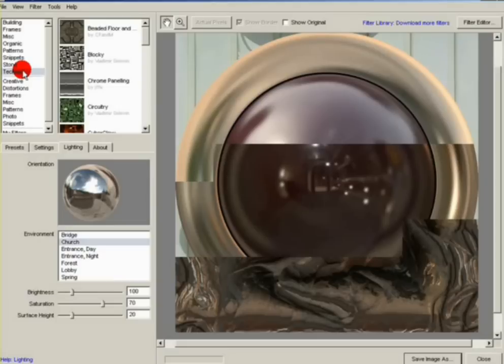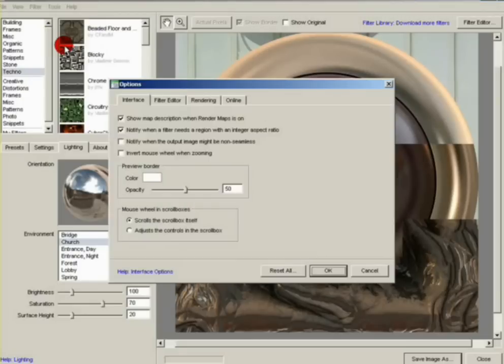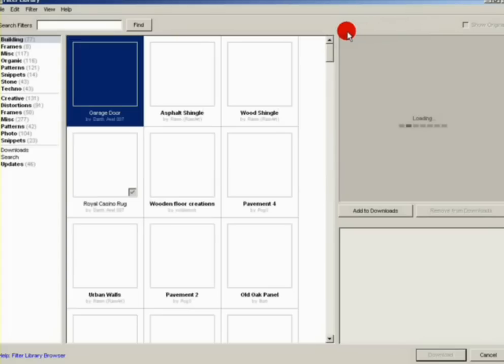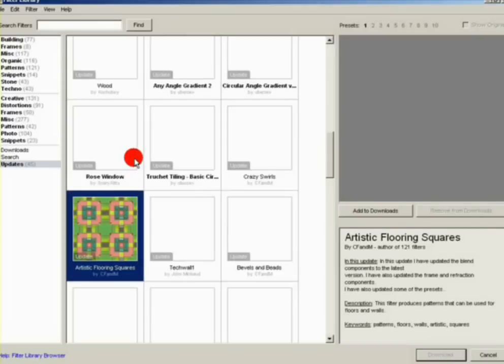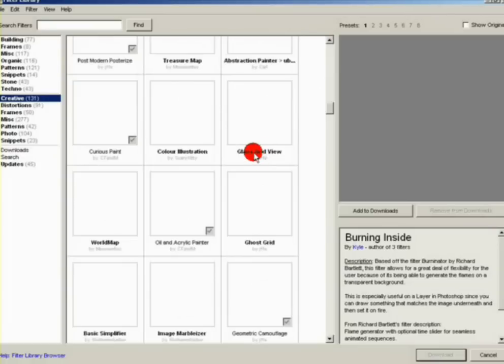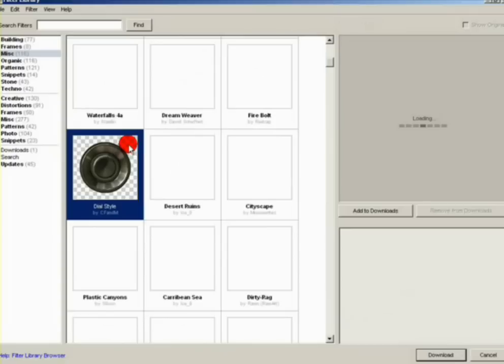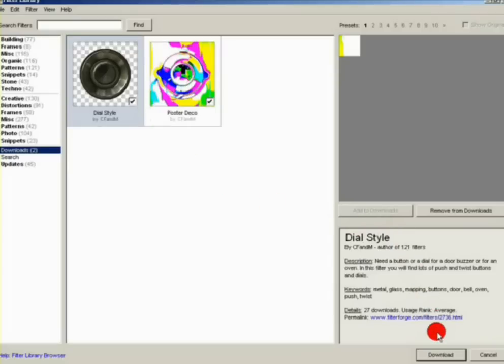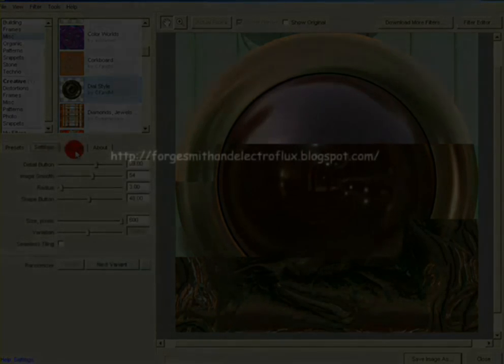Using Filter Forge/Downloading Filters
A How-To video explaining how to download filters from the Filter Forge library from within Filter Forge..